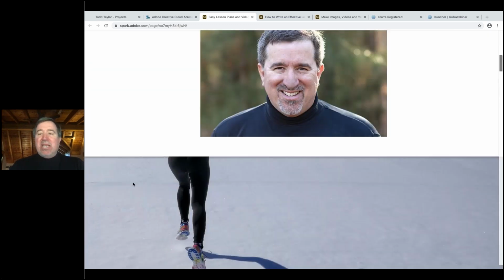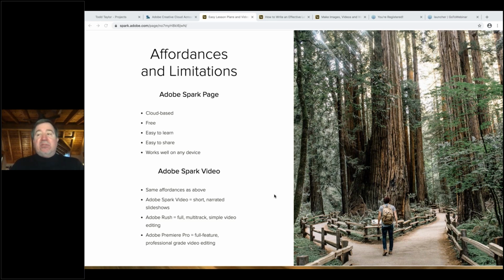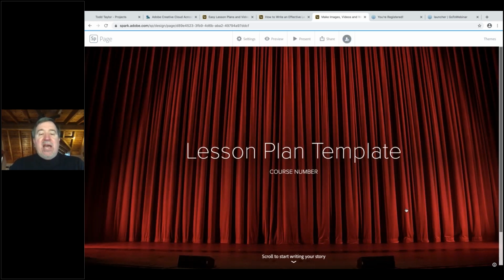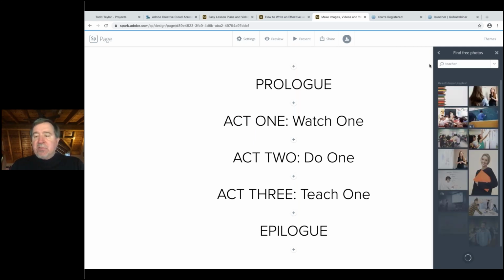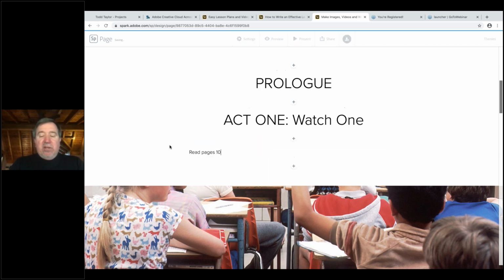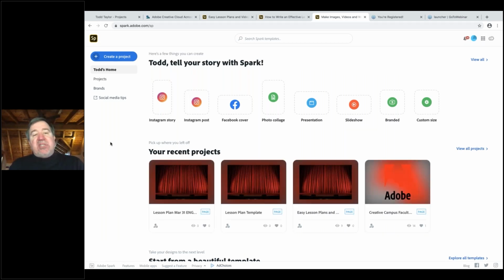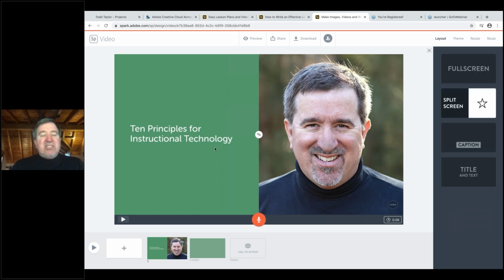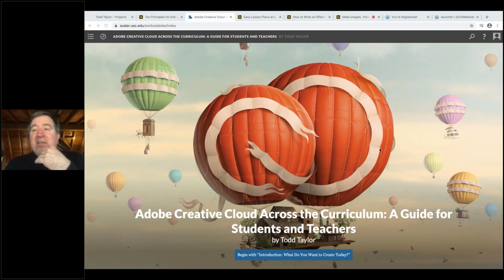Easy Lesson Plans & Video Content in Adobe Spark | Adobe Edu Talks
In this talk, Todd Taylor explores creating lesson plans and videos for distance learning content using Adobe Spark.